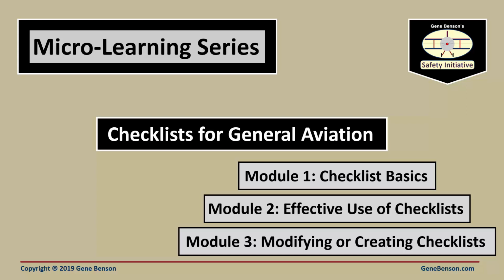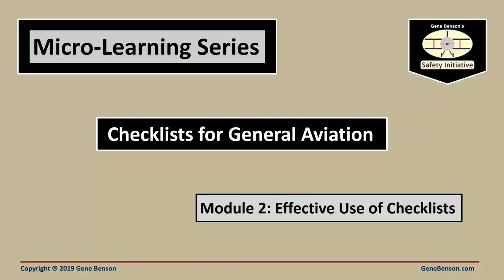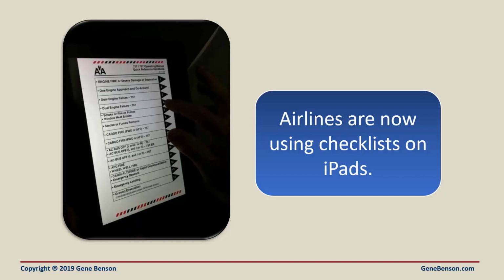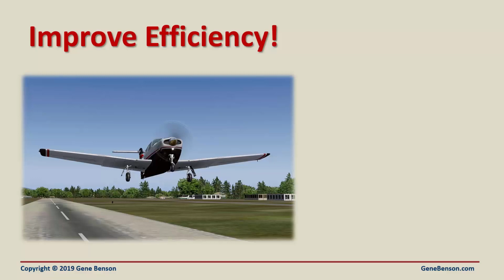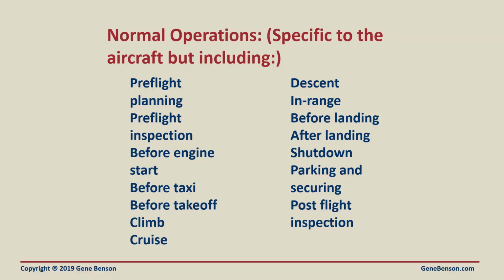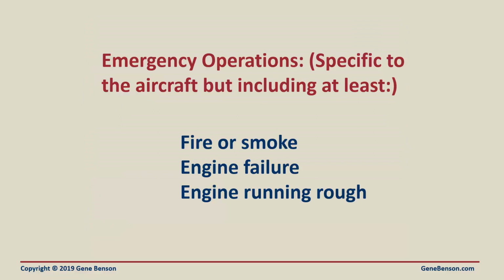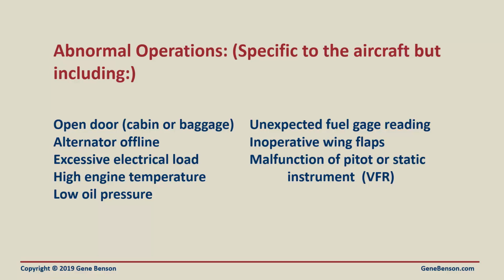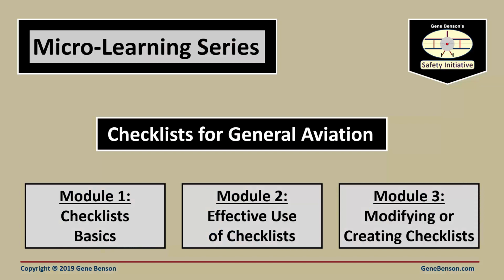Checklists for General Aviation: Module 2- Effective Use of Checklists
This is the second in a series of micro-learning lessons regarding the use of checklists in general aviation airplanes. This module discusses effective checklist use.